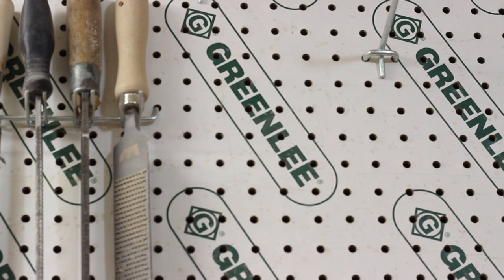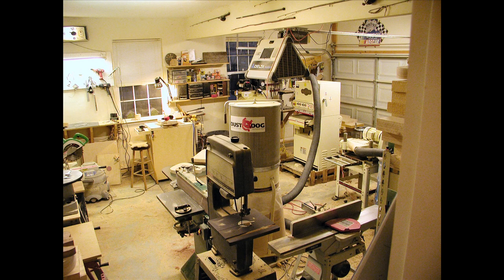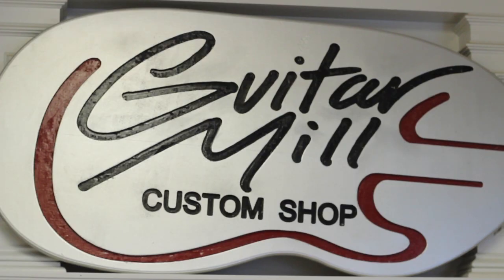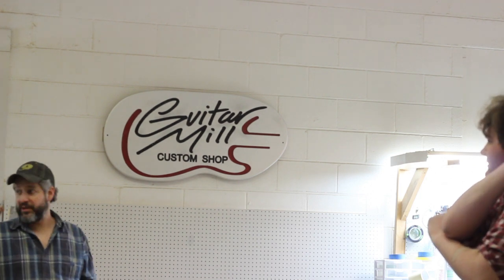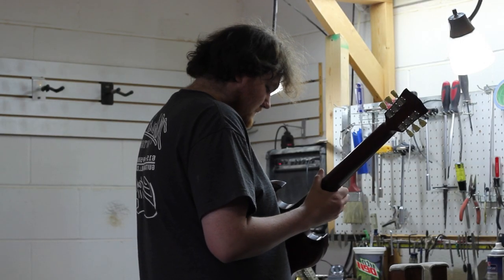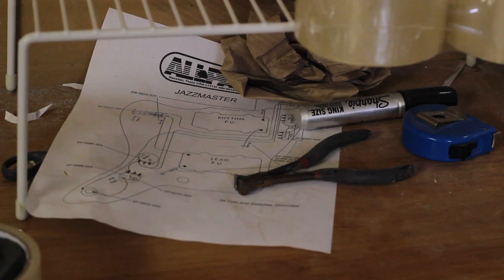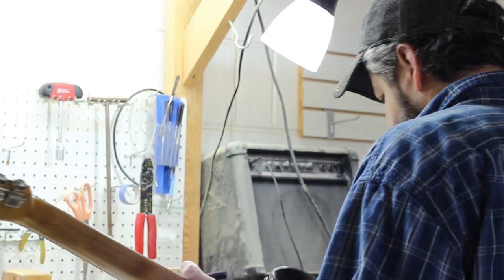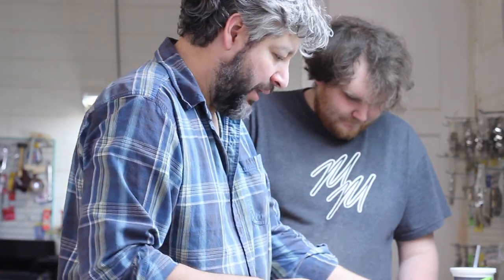Blistered Hands: A Short Documentary about Mario Martin & Guitar Mill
Mario Martin and his Staff at Mario Guitars / Guitar Mill.  Video by Isaiah Rodriguez.